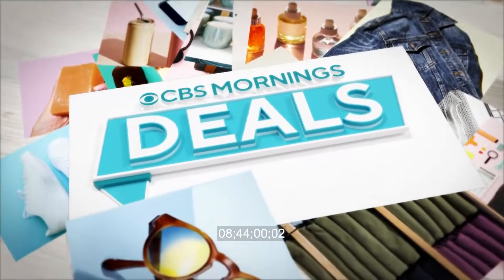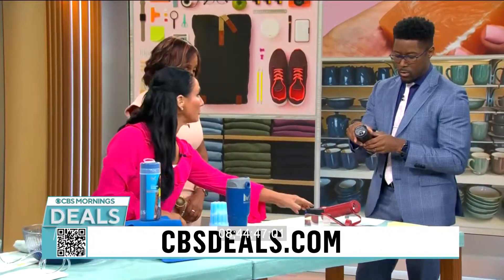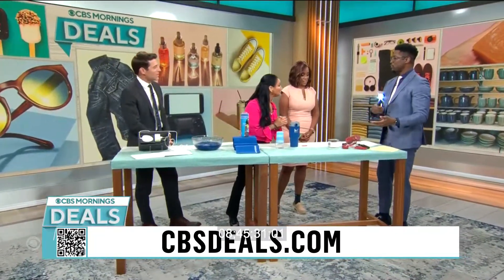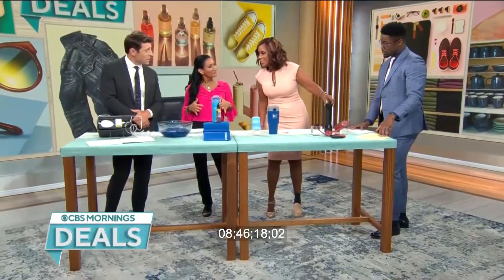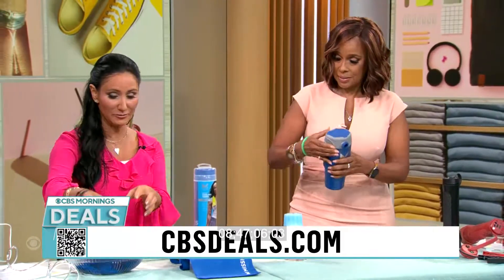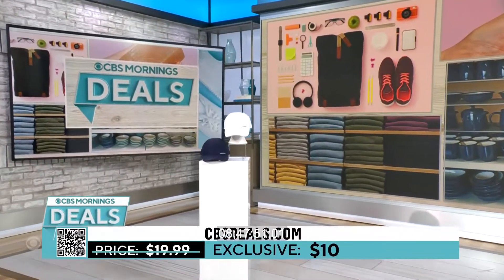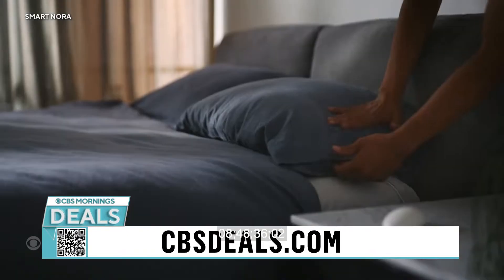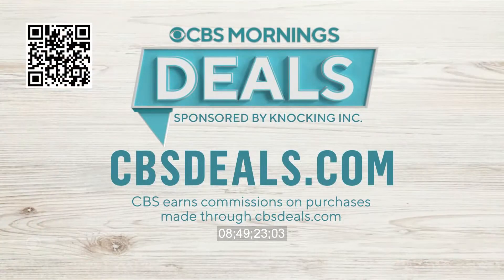CBS Deals (August 9th, 2022)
On this segment of CBS Deals lifestyle expert Elizabeth Werner shows us innovative products from:

JumpSmart
Mission Cooling
Smart Nora